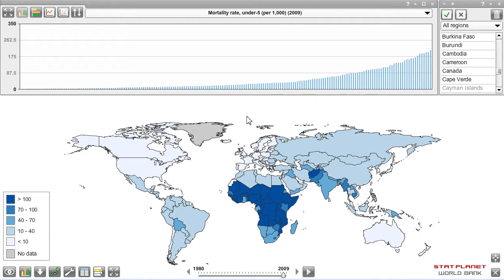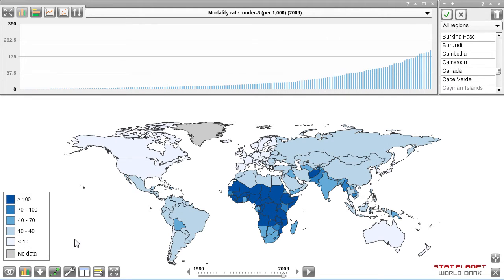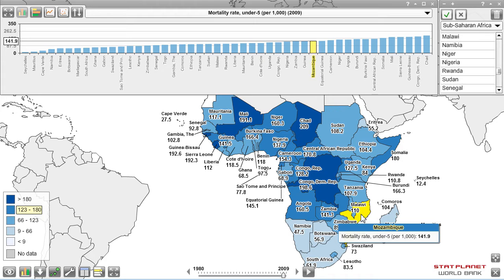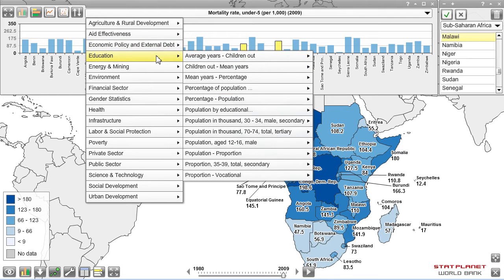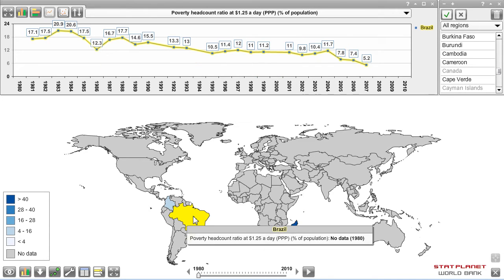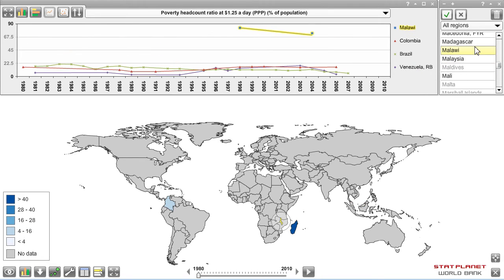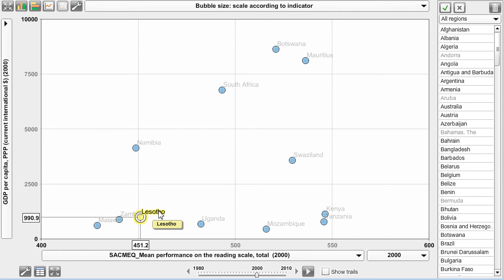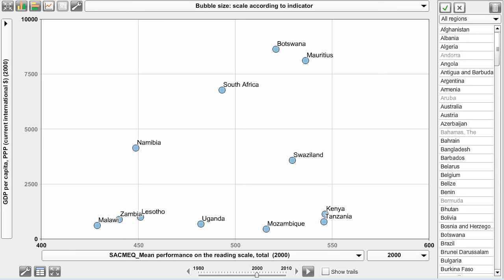StatPlanet World Bank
- This video showcases StatPlanet World Bank, the first prize winner in the World Bank's Apps for Development competition - part of the World Bank's Open Data Initiative. It enables you to explore thousands of world stats available from the World Bank database through interactive maps and graphs. It is available in English, French and Spanish.